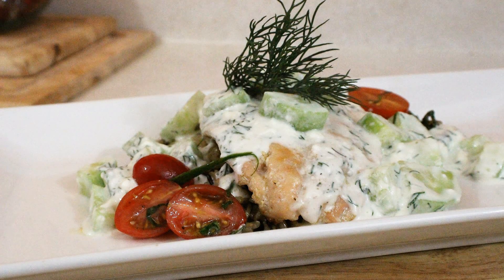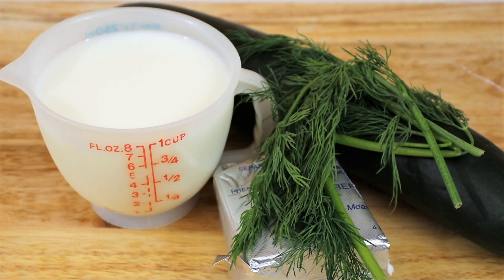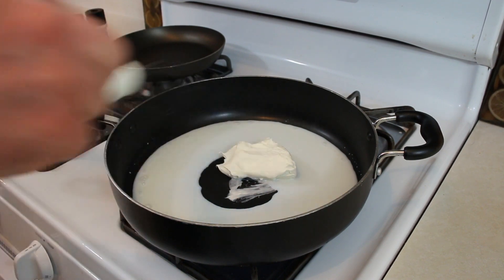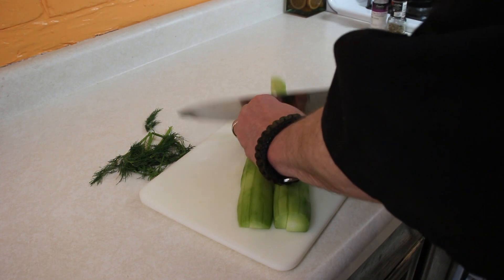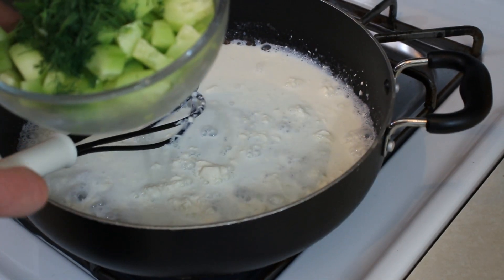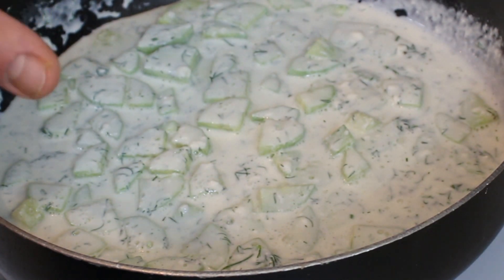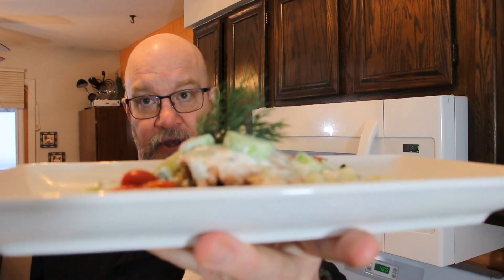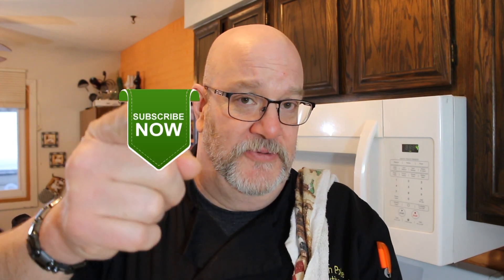Creamy Cucumber Dill Sauce | It's Only Food w/ Chef John Politte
In this video we are showing you how to make creamy cucumber and dill sauce.  Here is the list of ingredients:
• 1 cucumber peeled and chopped
• 2 Tablespoon fresh dill weed
• 1 cup milk
• 4 oz cream cheese